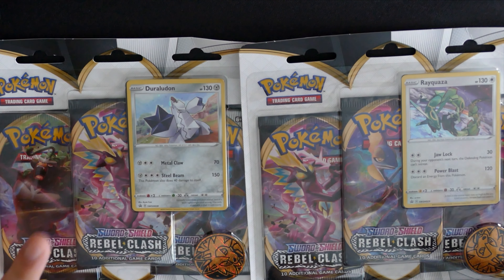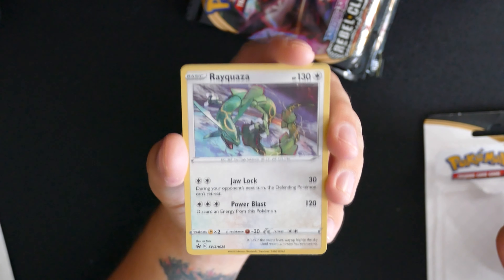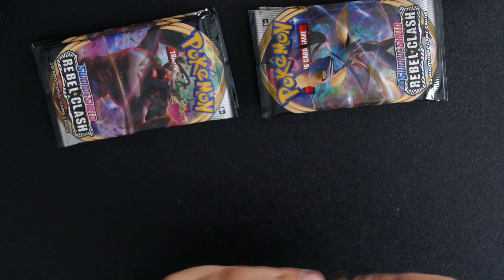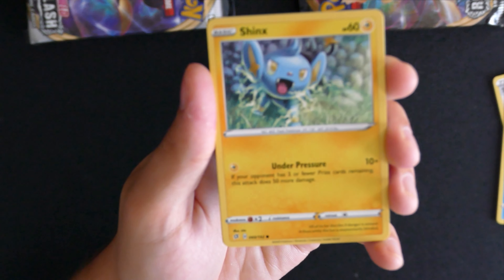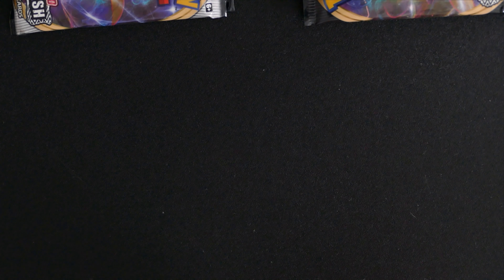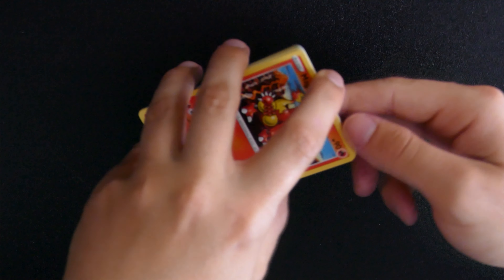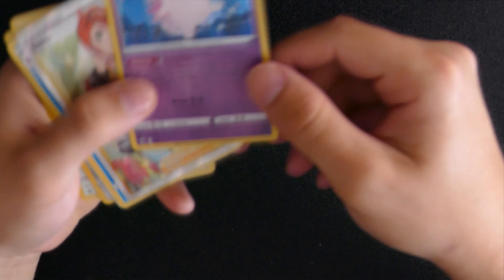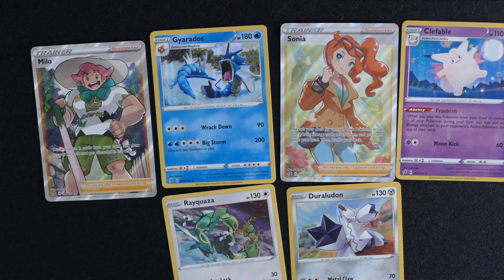Pokemon Rebel Clash Triple Blister Packs Opening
Opening Pokemon Rebel Clash Rayquaza & Duraludon Triple Blister packs.